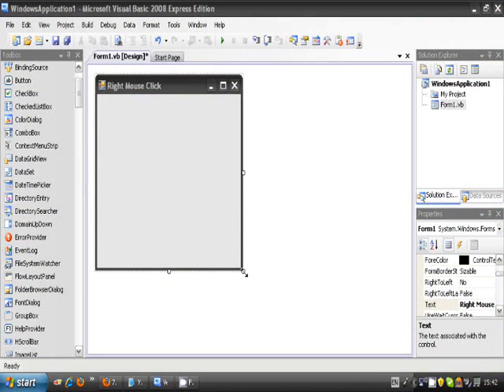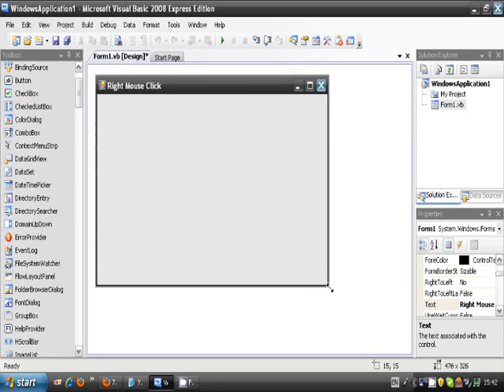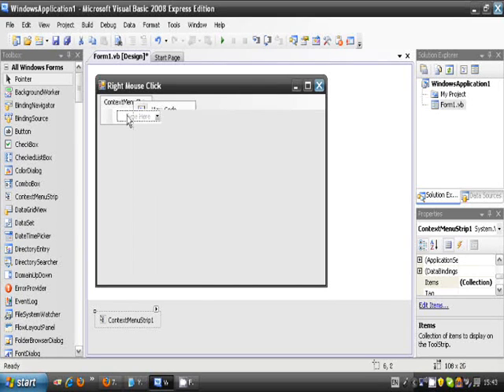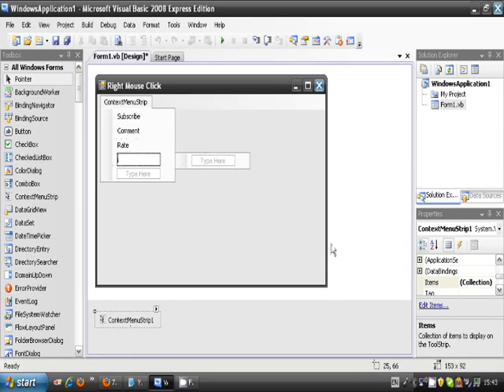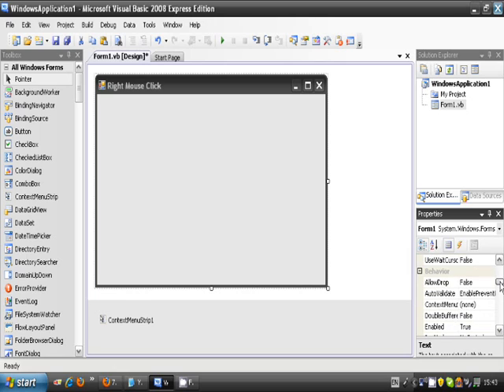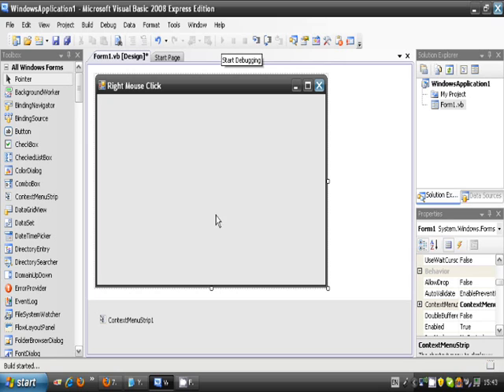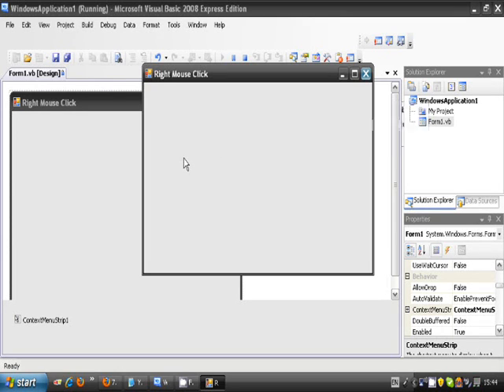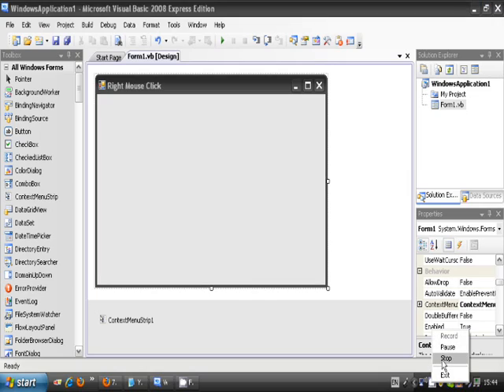How To Make A Right-Mouse Click In Visual Basic 2008/10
In this tutorial I will show you how to make a right mouse click in a form in Visual Basic 2008/10